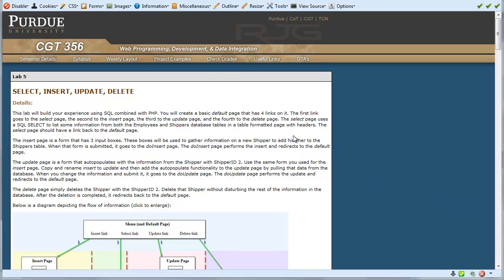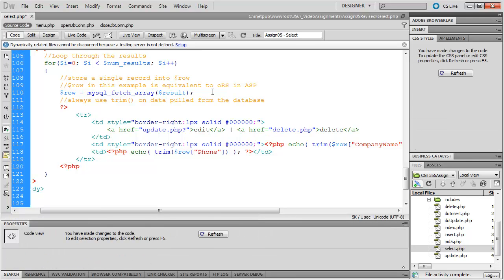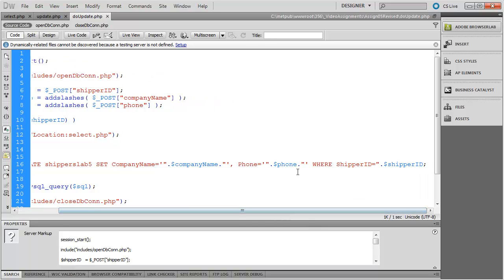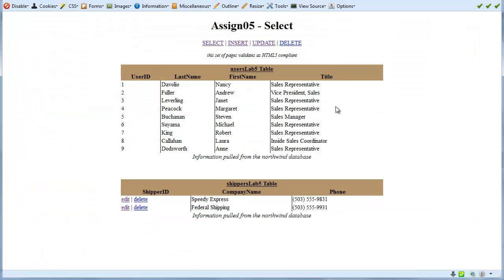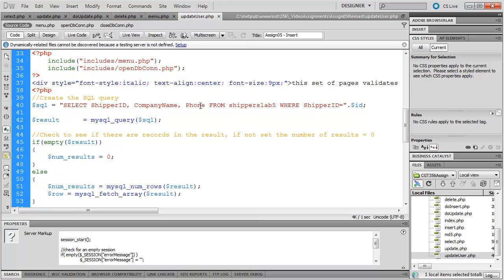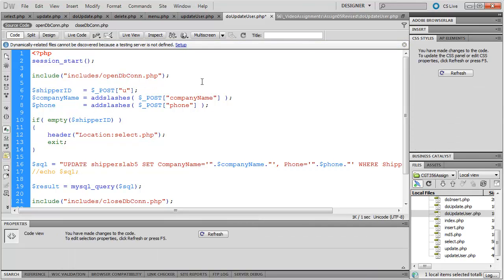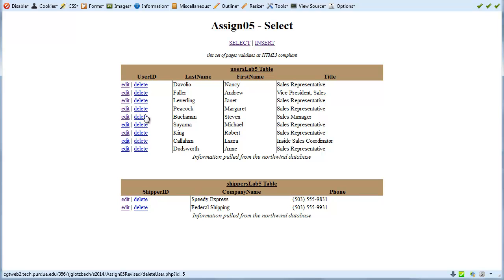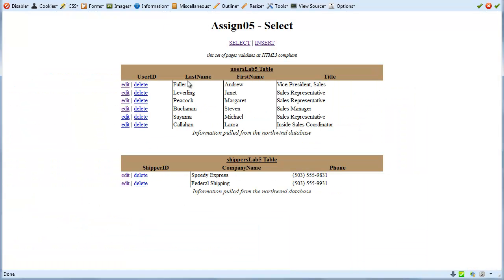Web Development: Purdue CGT 356 Assign05 Revised with Querystrings Demo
This video demonstration alters Assignment 5 to use 'edit' and 'delete' links with querystrings. After completing this, all items can be edited or deleted.